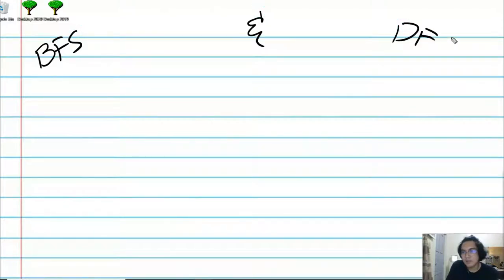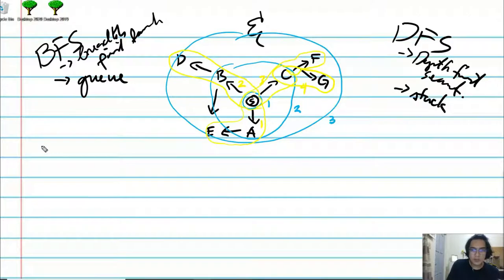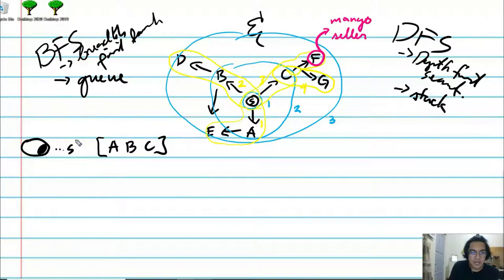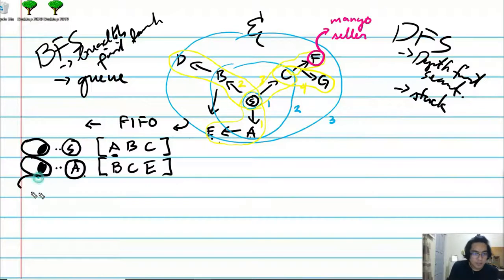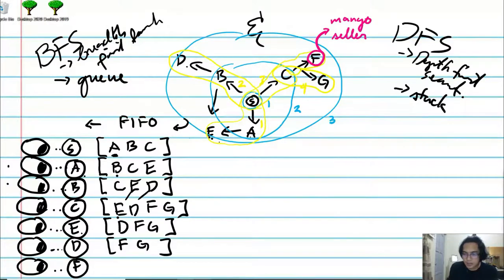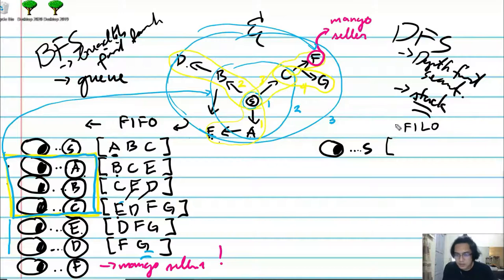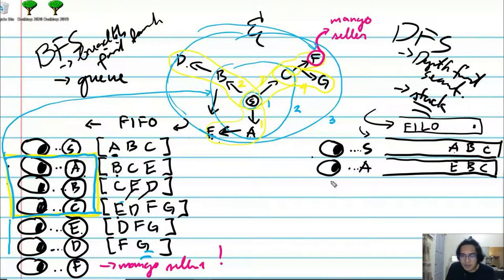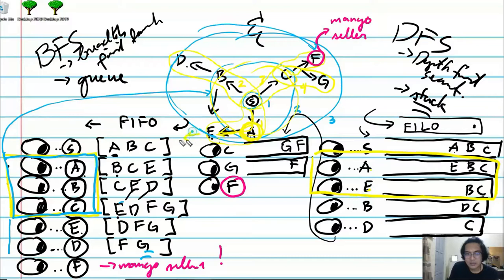[CSCI201] Breadth-First Search and Depth-First Search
0:00 Difference between BFS and DFS
2:44 Tracing BFS (Queue)
9:37 Tracing DFS (Stack)